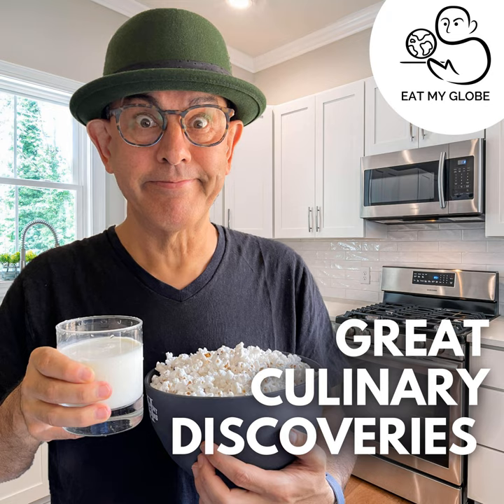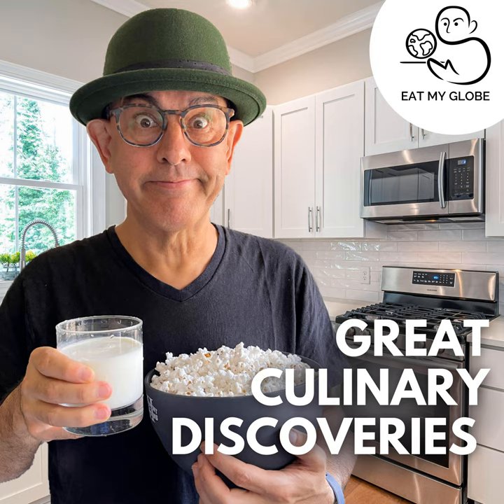Two Great Food Discoveries: Microwave Oven & Pasteurization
In this episode of Eat My Globe, our host, Simon Majumdar, shares the stories of two of the most important discoveries in food history – that of microwaves and of pasteurization.

 Both changed the way we eat and the safety of the ingredients that we buy. And, both have really fascinating histories that go back further than you might think.

 Produced & Distributed by: Producergirl Productions